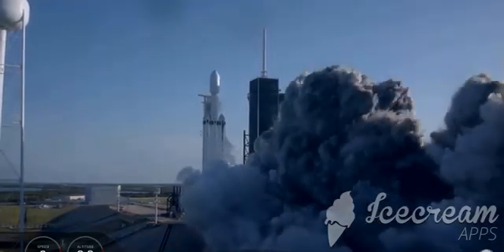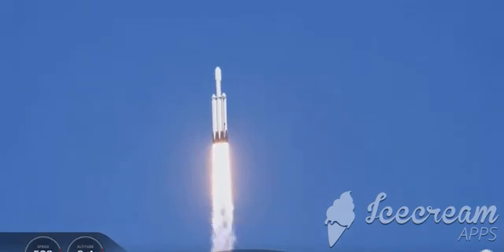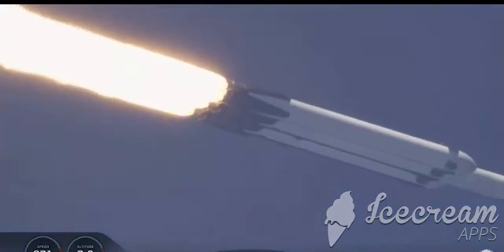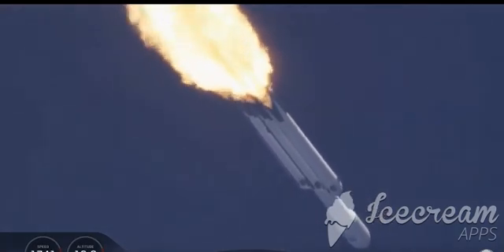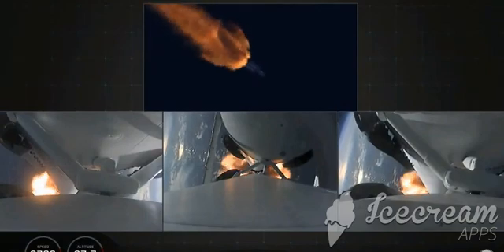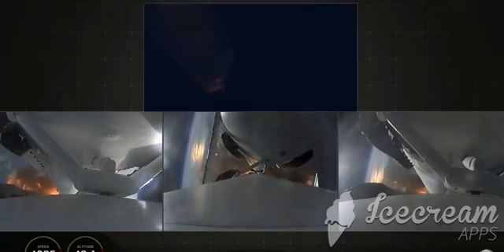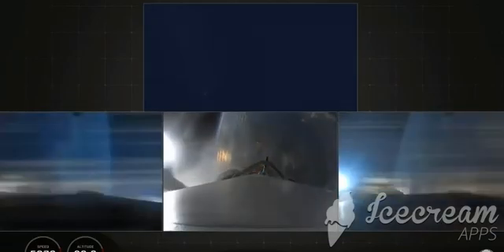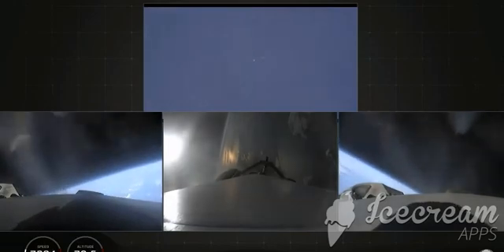ЗАПУСК FALCON HEAVY - Миссия SpaceX ARABSAT-6A! - LAUNCH FALCON HEAVY - Mission SpaceX ARABSAT-6A!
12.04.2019 в 01:35 МСК (22:35 UTC) состоялся один из самых ожидаемых пусков этого года SpaceX. Falcon Heavy выводит на геопереходную орбиту саудовский спутник связи Arabsat-6A с последующим синхронным возвращением боковых ускорителей на LZ-1 и LZ-2

Это первая коммерческая миссия сверхтяжёлой ракеты-носителя Falcon Heavy.

04/12/2019 at 01:35 Moscow Time (22:35 UTC) one of the most anticipated launches of this year, SpaceX, took place. Falcon Heavy launches Saudi Arabsat-6A communication satellite to geopotransfer orbit with subsequent synchronous return of side accelerators to LZ-1 and LZ-2

This is the first commercial mission of the super-heavy Falcon Heavy launch vehicle.